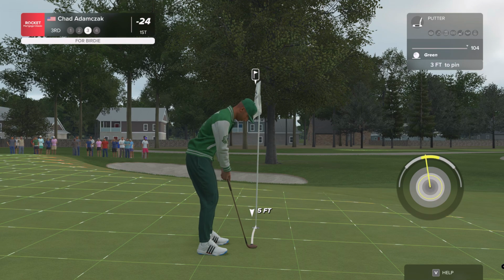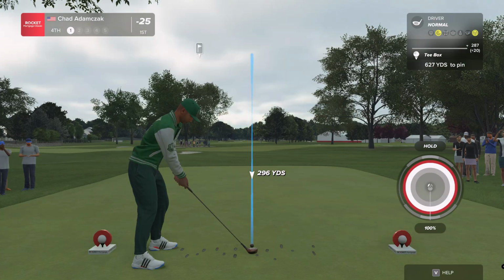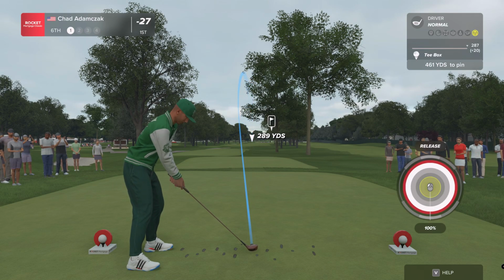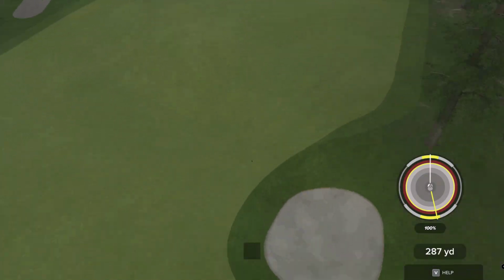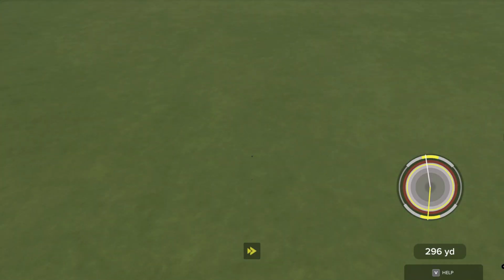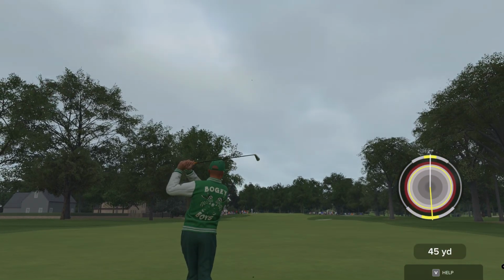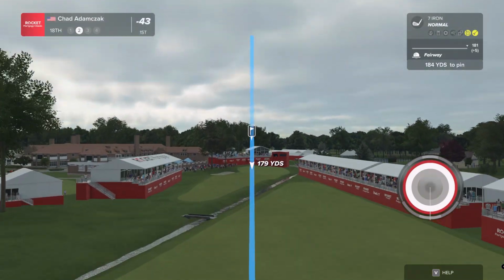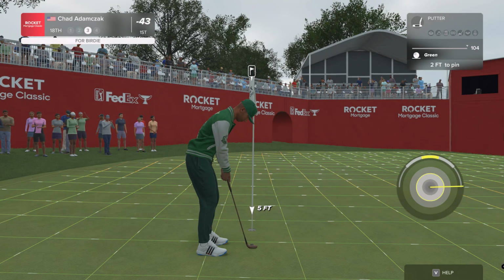Desktop | Shot with GeForce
GPU: NVIDIA GeForce RTX 4070
CPU: 12th Gen Intel(R) Core(TM) i9-12900K
Memory: 32 GB RAM (31.75 GB RAM usable)
Current resolution: 3840 x 2160, 30Hz
Operating system: